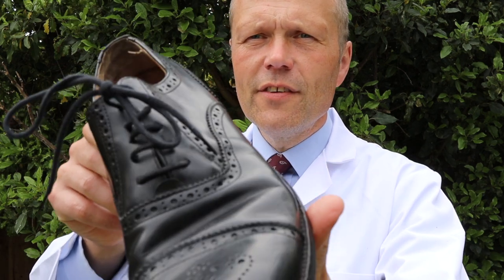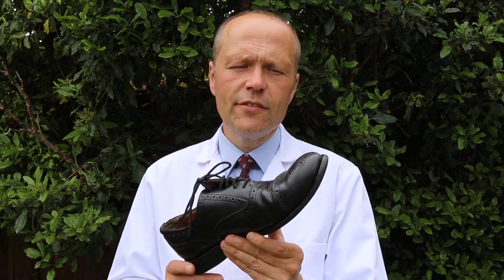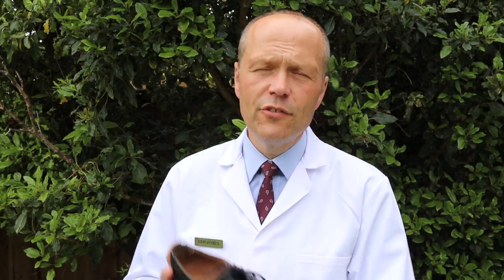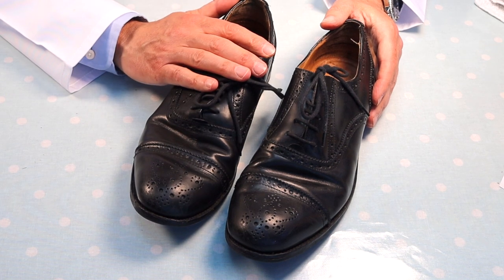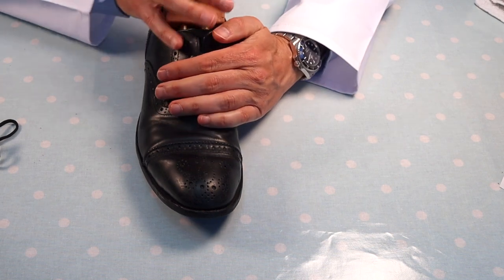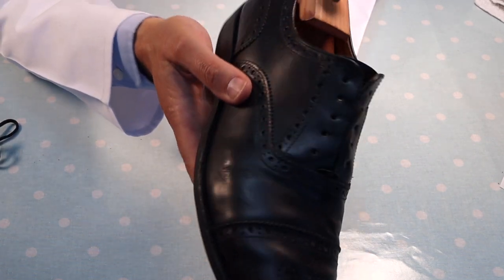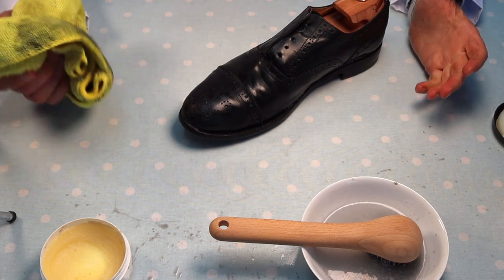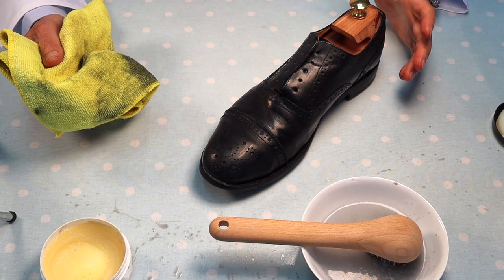MIRROR SHOE SHINE TUTORIAL - FROM SCRUFFY TO PRESTIGE IN LESS THAN 45-MINUTES AND FOR LESS THAN £25.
These rather tired Jones Bootmakers semi-brogue, oxford dress shoes came into my possession a few weeks ago for the grant price of £24.99 from the auction site Ebay. They are a good quality, all leather British manufactured pair of shoes, but had sadly been much neglected by the previous owner and were looking decidedly tired.

To prove that quality shoes can be attained for modest prices, I purchased these shoes and in this video I take the viewer on the journey from a scruffy pair of tired shoes, to after only 45-minutes of work, a pair of shoes capable of being worn to any formal occasion - a real result for £24.99 and the investment of some time.

The products seen in this video are all by the French shoe-care manufacturer Saphir and I have linked the products used below to Amazon to make finding them easier for the viewer:

Saphir Reno Mat

Saphir Saddle Soap

Saphir Renovateur

Saphir Black Pommadier Cream Polish

Saphir Wax Polish

Saphir Mirror Shine Polish